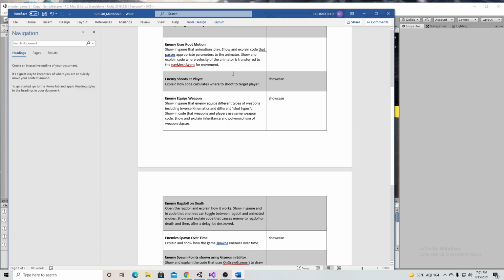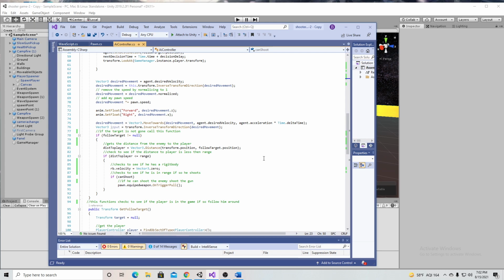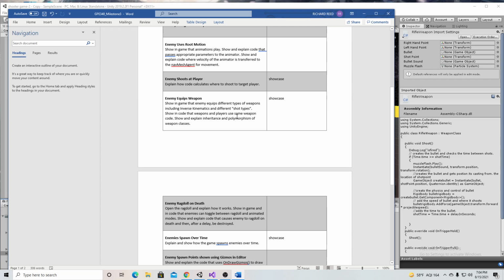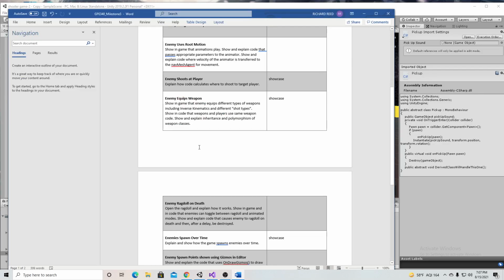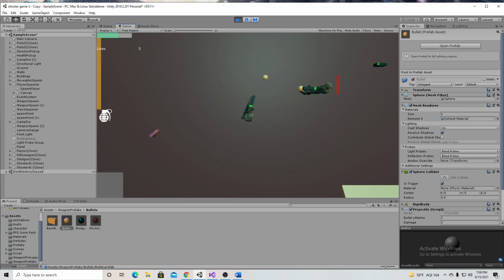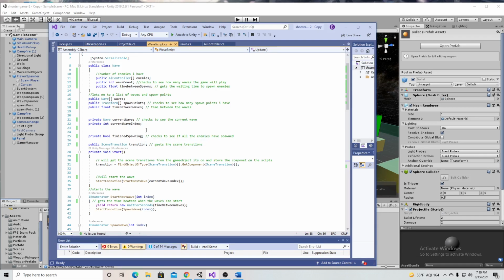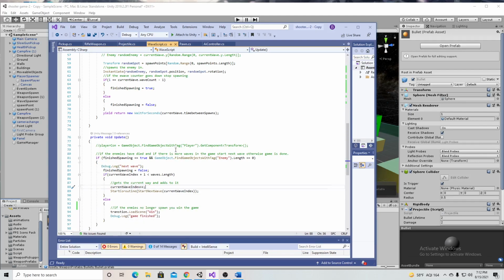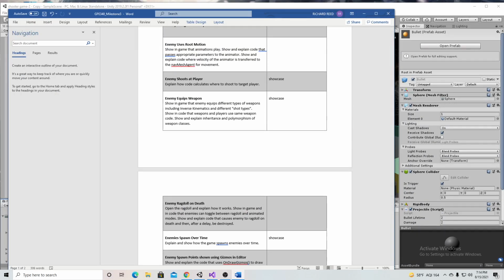Project 3 Resubmission